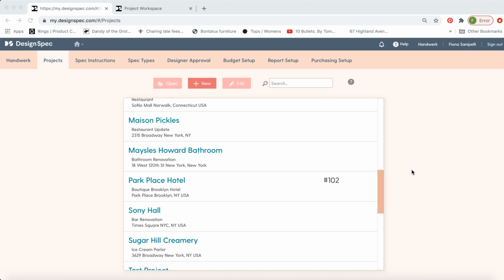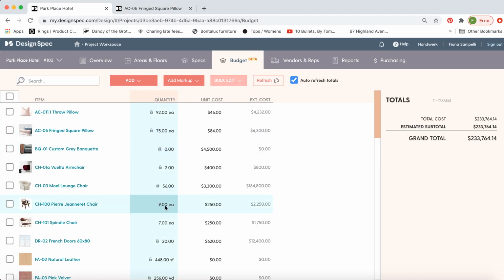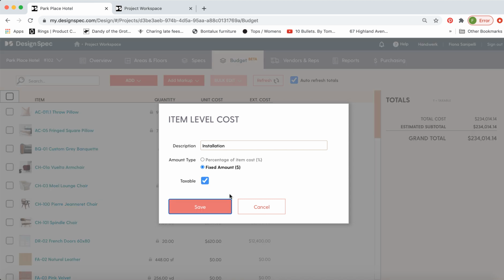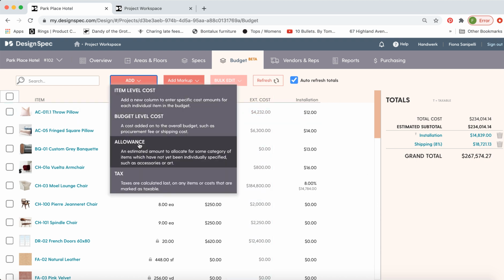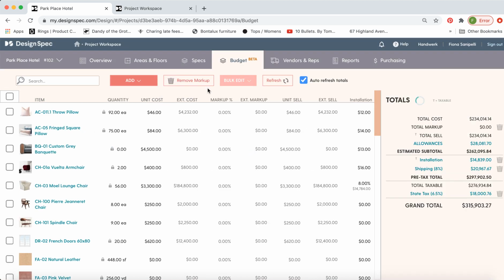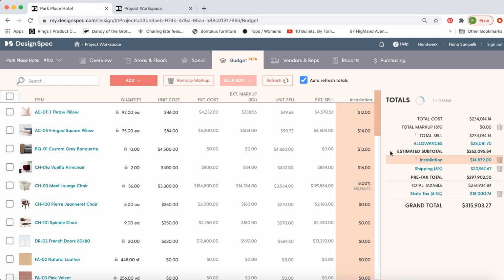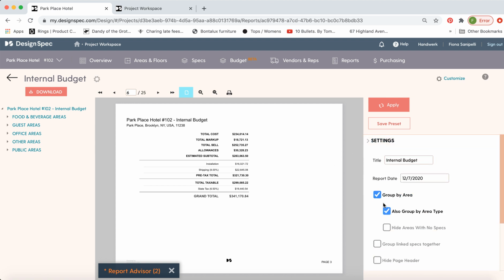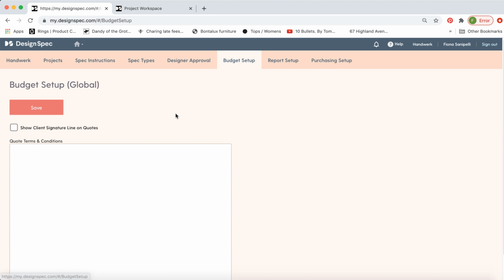DesignSpec Tutorial - Budgeting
Learn how to create a budget for your project. Add any costs you need such as shipping, taxes, procurement and allowances. Generate internal budget reports showing markup and client-facing quotes.